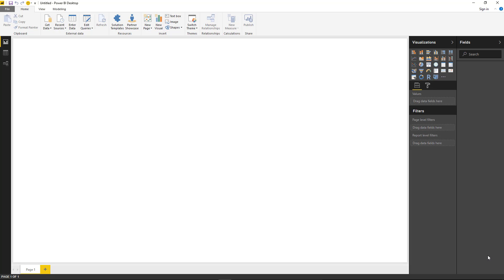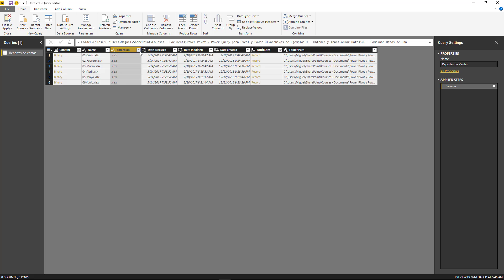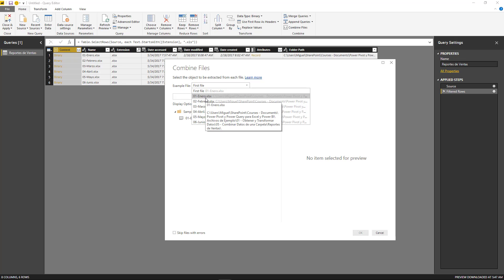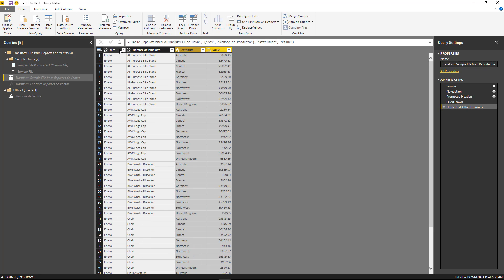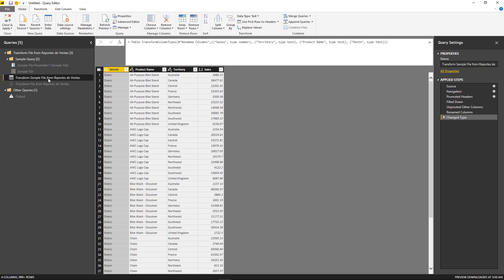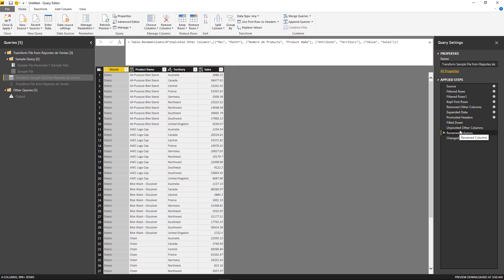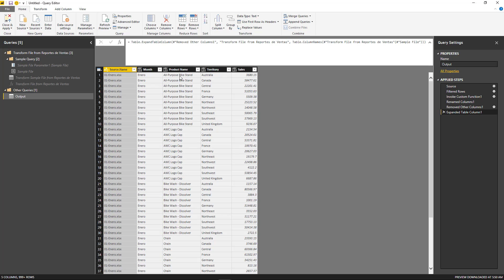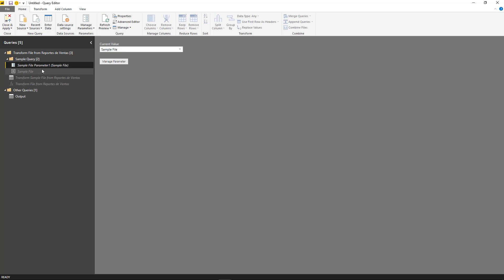Combine Files in Power BI Desktop and Power Query - The New Easy way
This is the new way that you have to combine binaries in Power Query for the Power BI Desktop and Excel. It was initially released on November 2016 for the Power BI Desktop.

Don't be scared of the components created by this new 'Combine Binaries' experience! They are there as helper queries.

Get more information on the previous video:
(get the files from the previous video as well)